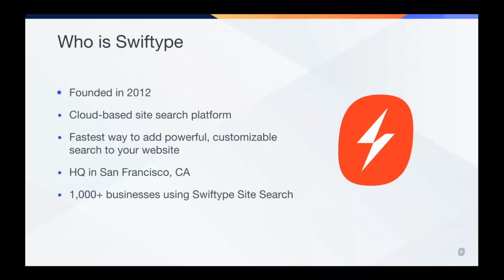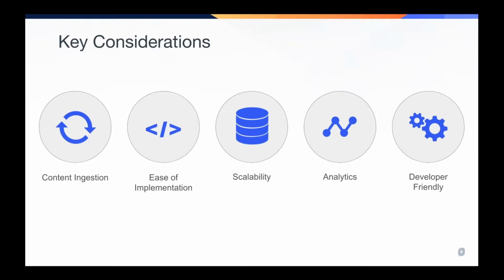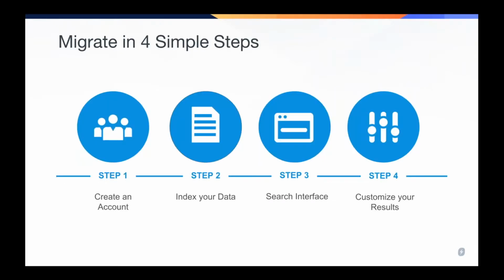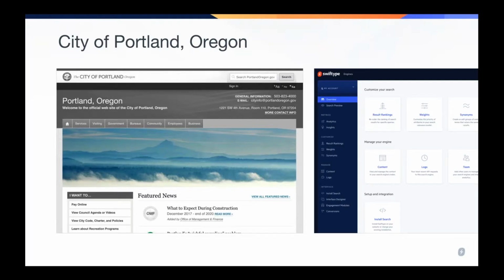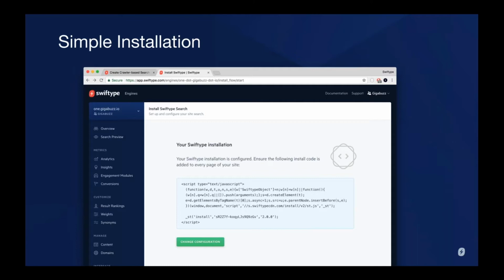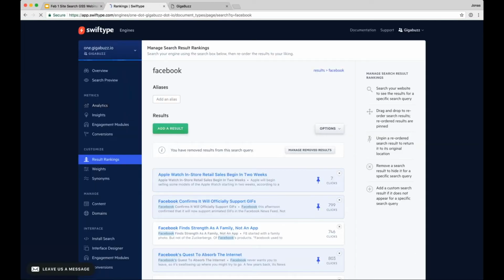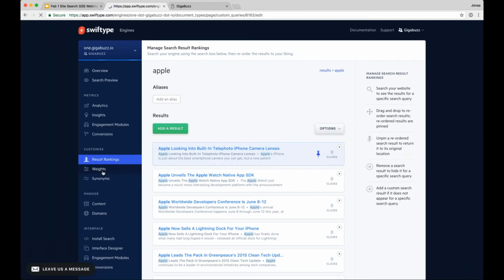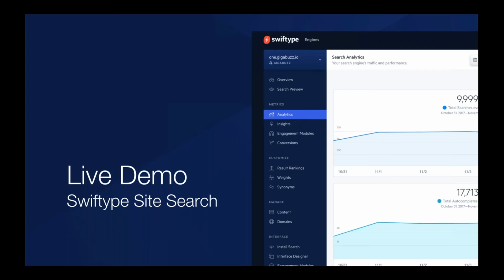Migrate from Google Site Search (GSS) to Swiftype in 4 Simple Steps- Product Webinar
As you know, Google Site Search will be completely shut down on April 1, 2018. If you’re still not sure where to look or how to evaluate your options for finding a search tool replacement, let us help you get started.

Swiftype is a powerful, feature-complete alternative to GSS that combines the ease-of-use of Google's product with a more extensive level of power, customizability, and control.